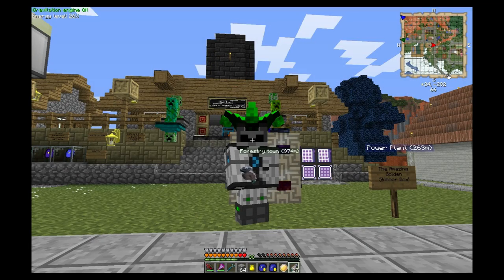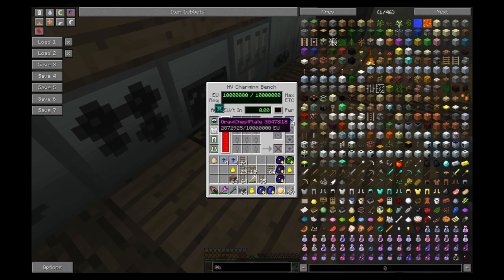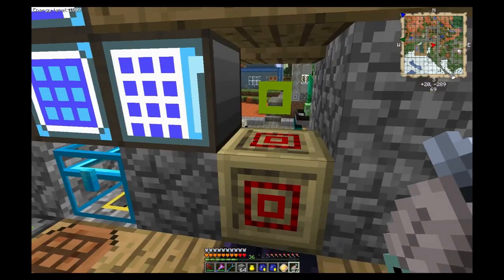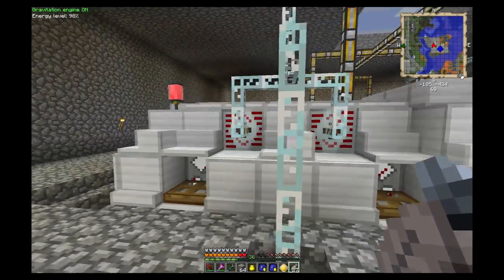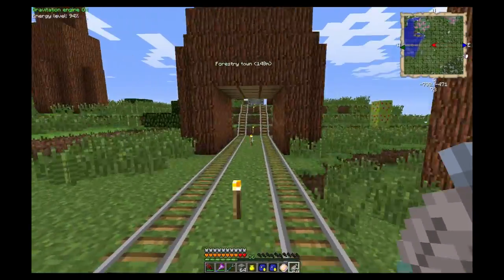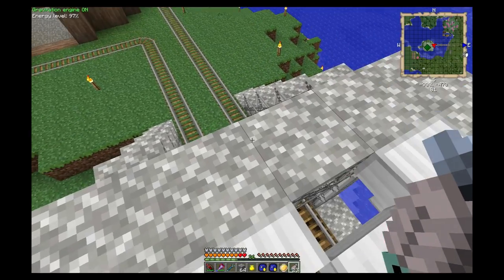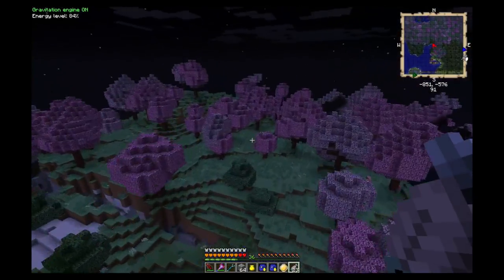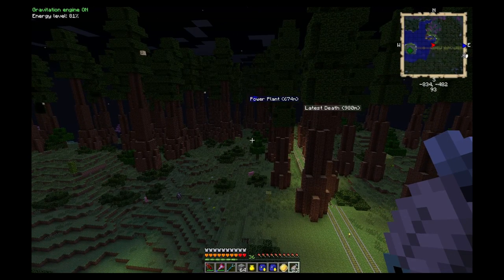SMP S1 Ep014 Save the trees for power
It's time to start giving some love to the forestry town. Today we do a walk through of the place and start planning out what we will be doing to get forestry up and running to help supply wood and saplings for Hub City.